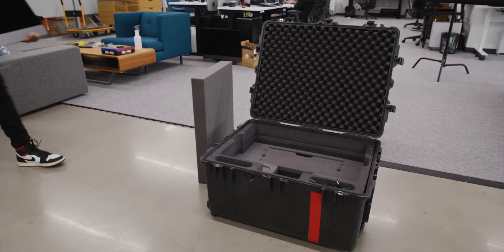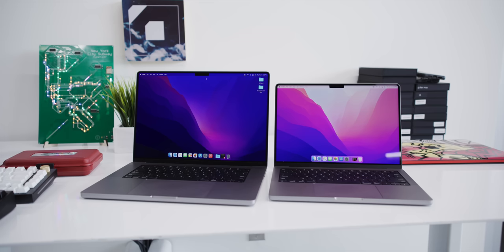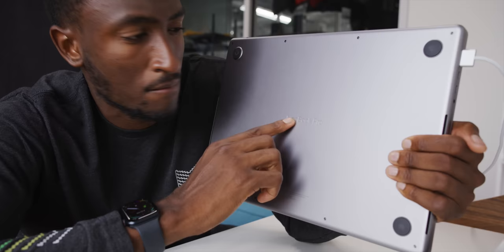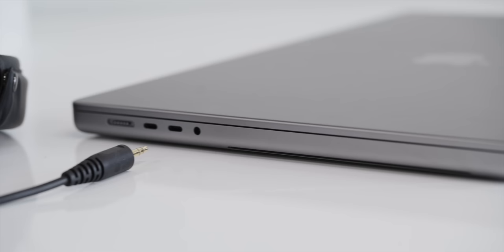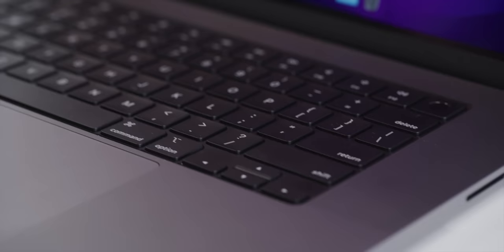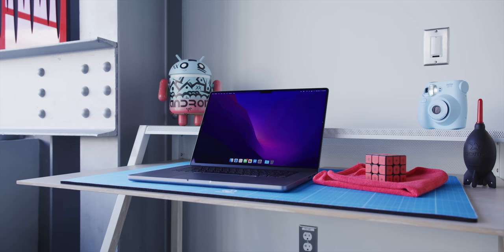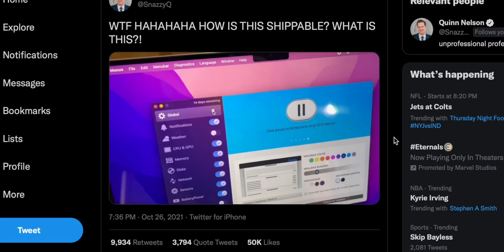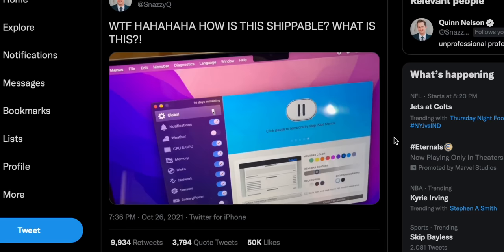M1 Max MacBook Pro Review: Truly Next Level!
The 14" and 16" MacBook Pros are incredible. I can finally retire the travel iMac.

0:00 Intro
1:38 Top Notch Design
2:27 Let's Talk Ports
7:11 RIP Touchbar
8:20 The new displays
10:12 Living with the notch
12:37 Performance
19:39 Battery
20:30 So should you get it?

Laptop provided by Apple for review.